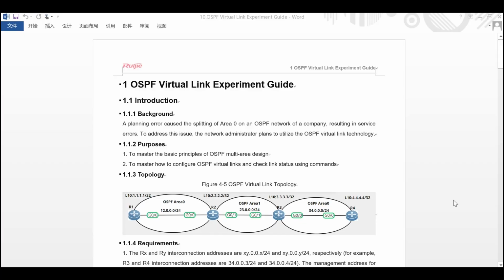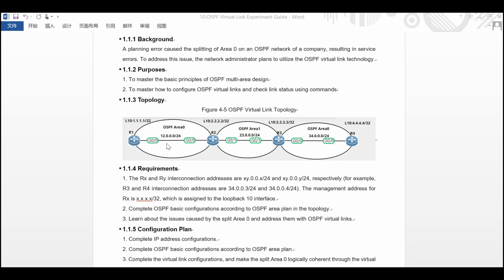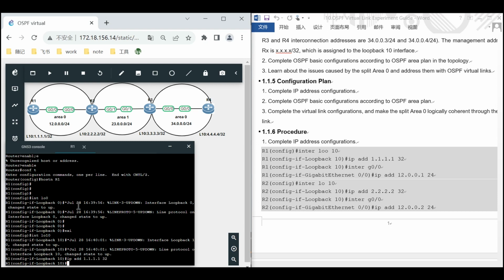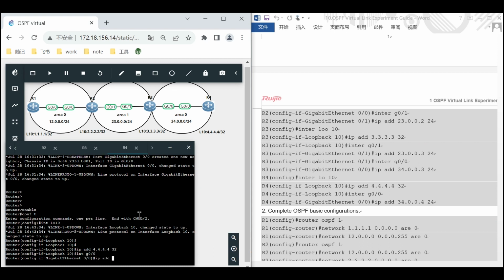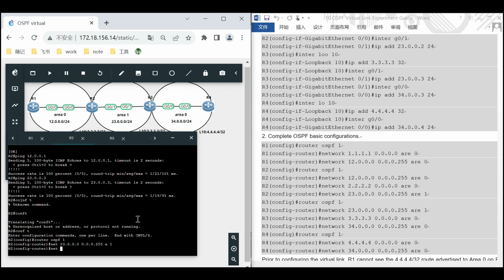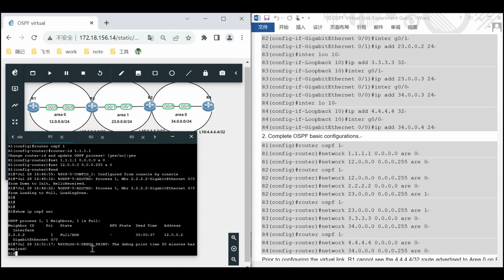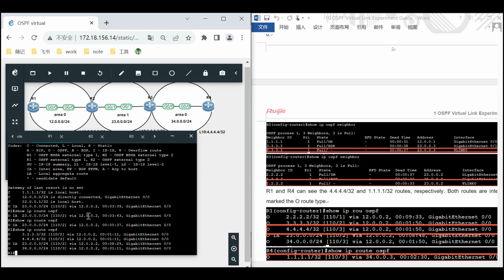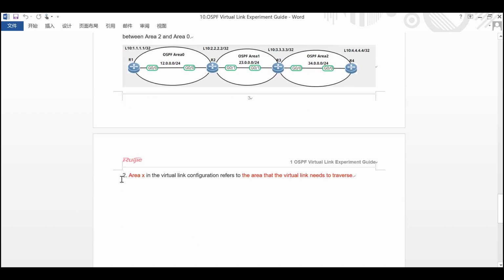Ruijie Training | RCNP RS Lab | OSPF Virtual Link Lab